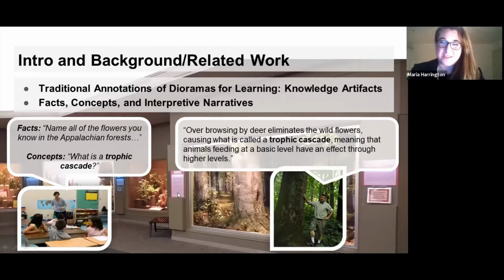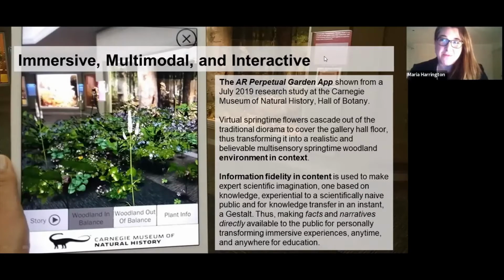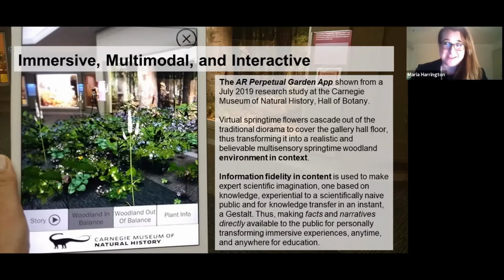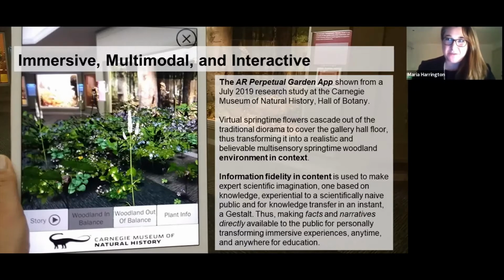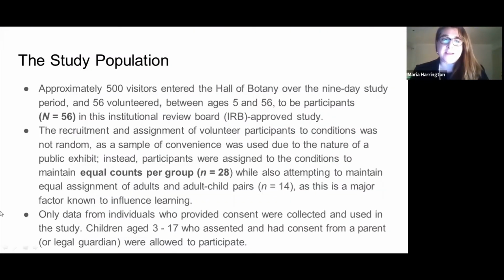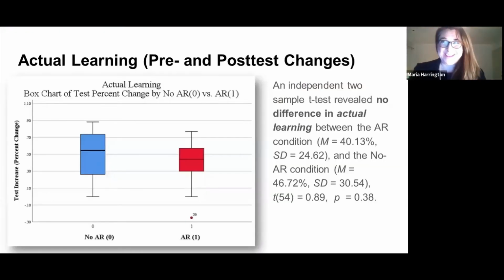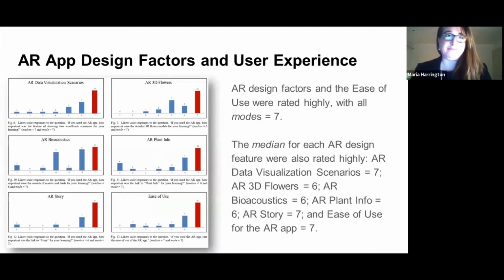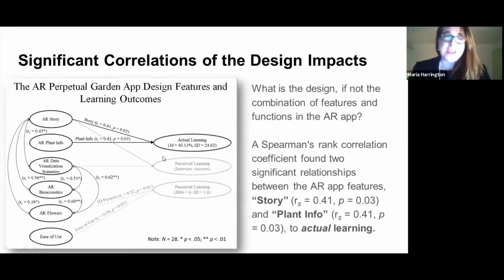iLRN2020: Connecting User Experience to Learning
Authors:
Maria Harrington

Reported are the findings of user experience and learning outcomes from a July 2019 study of an immersive, interactive, multimodal augmented reality (AR) application, used in the context of a museum. The AR Perpetual Garden App is unique in creating an immersive multisensory experience of data. It allowed scientifically naïve visitors to walk into a virtual diorama constructed as a data visualization of a springtime woodland understory, and interact with multimodal information directly through their senses. The user interface comprised of two different AR data visualization scenarios reinforced with data based ambient bioacoustics, an audio story of the curator’s narrative, and interactive access to plant facts. While actual learning and dwell times were the same between the AR app and the control condition, the AR experience received higher ratings on perceived learning. The AR interface design features of “Story” and “Plant Info” showed significant correlations with actual learning outcomes, while “Ease of Use” and “3D Plants” showed significant correlations with perceived learning. As such, designers and developers of AR apps can generalize these findings to inform future designs.